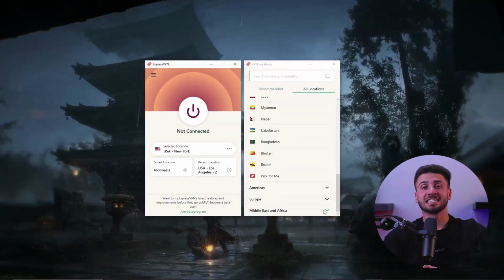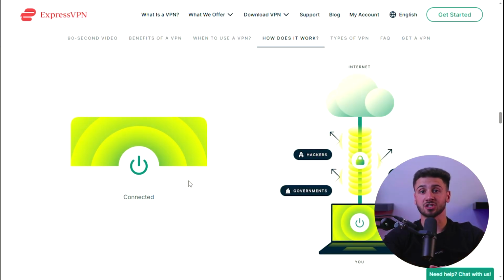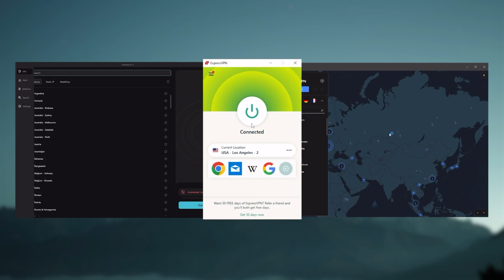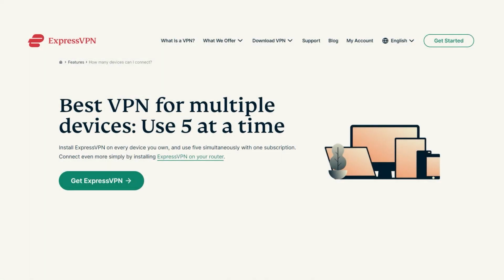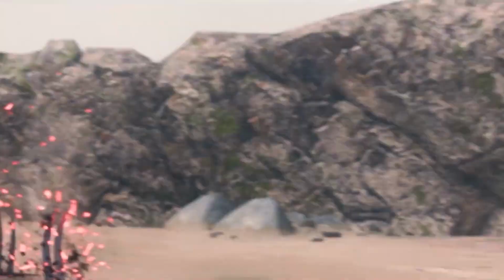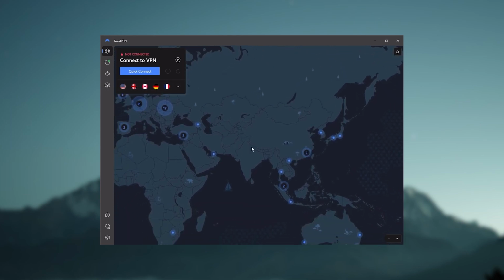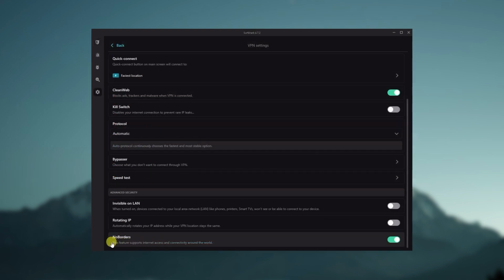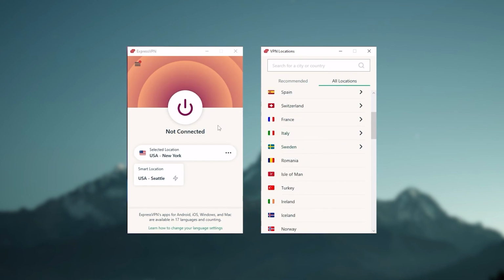What Are The Best Web VPNs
What are the best web VPNs. The web is a powerful tool, but which websites are the best? Find out what our top picks are for the best websites on the web! Learn about the best places to get news, entertainment, shopping, and more.

Hello everyone, welcome back! And today I’ll be going over the best web VPNs that you can use to browse safely and privately.Also, if at any point you’d like to give any of the VPNs that I’m going to mention today a try, you’ll find discount links available in the description down below to help you save some extra money, as well as in-depth reviews for each VPN in case you’d like to know more about their services.So with that being said, let’s begin!A VPN or virtual private network is a software that helps secure your access to the internet by establishing a protected and private connection, even when accessing from a public network. It does that by making your browsing private, Hiding your IP address, and stopping your Internet service provider from tracking you.In today's digital age, using a VPN has become a necessity for many internet users, especially those concerned about their online privacy and security.

Hope you enjoyed my What Are The Best Web VPNs Video.